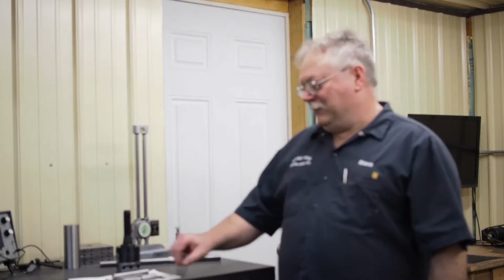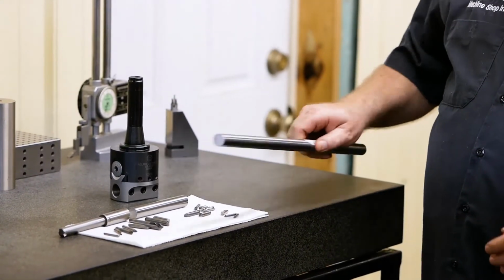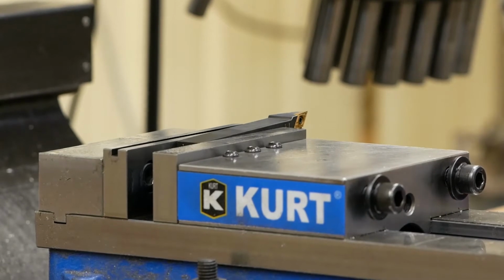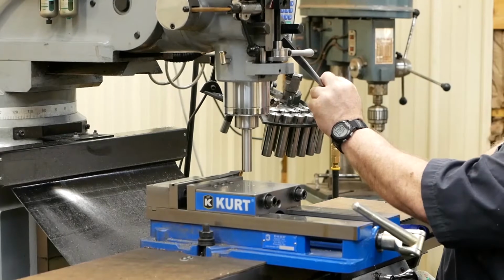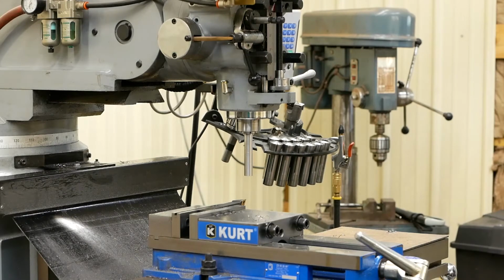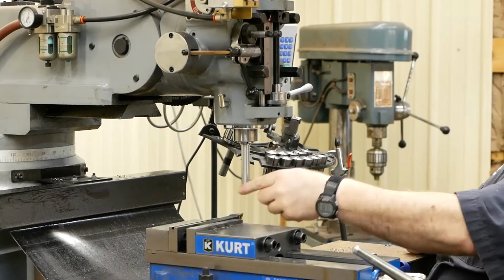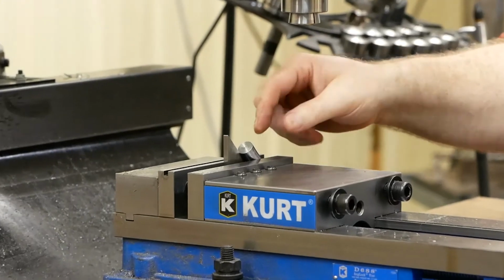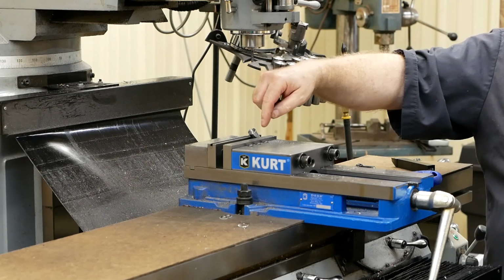Simple Boring Bar Build Part 1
This is part one of  how we built a simple boring bar that was shown in a previous video.